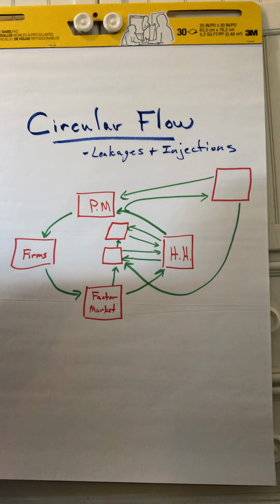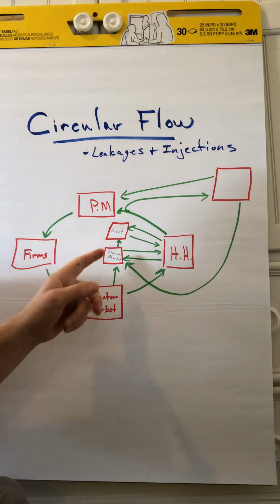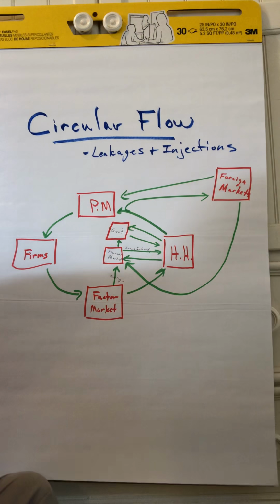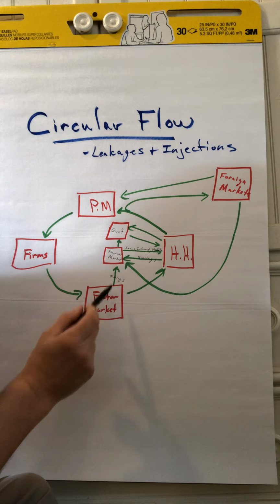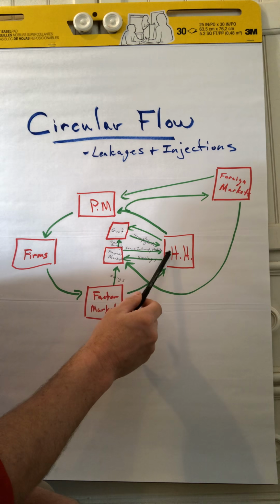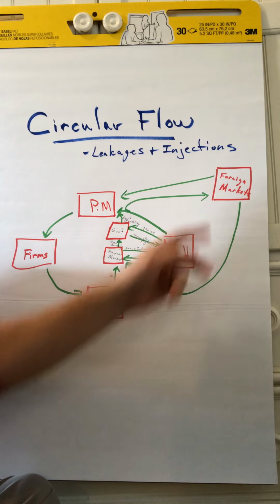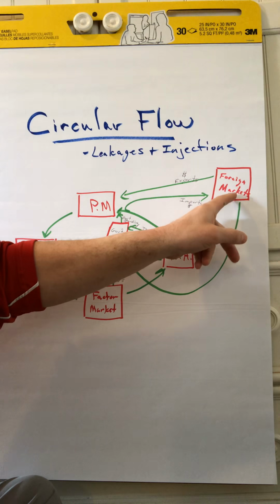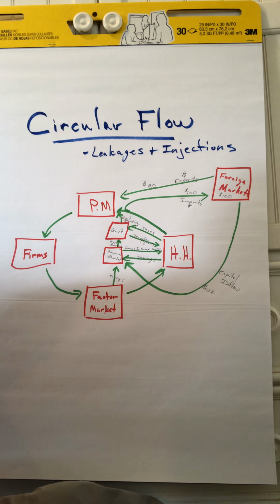Circular Flow Lecture PT 2